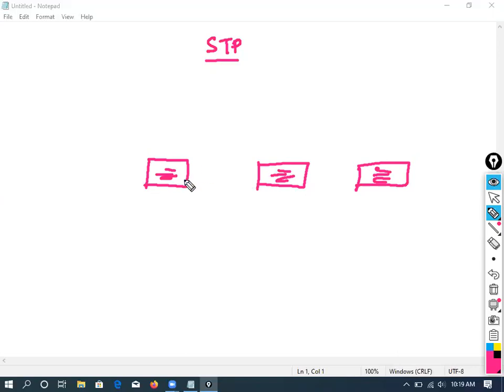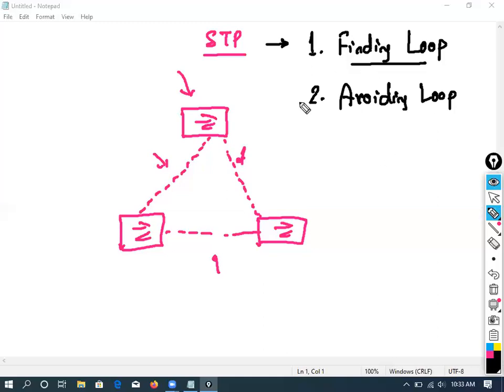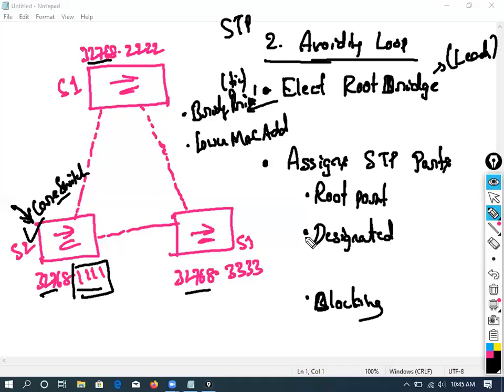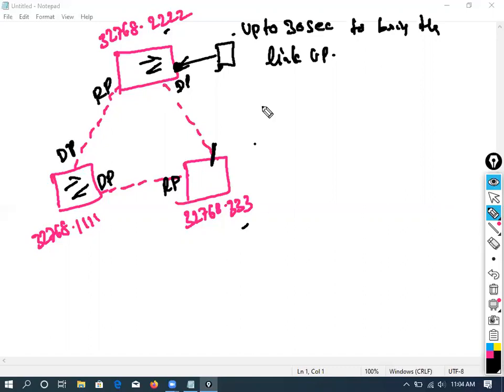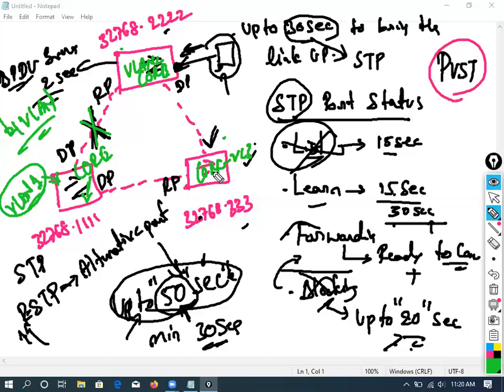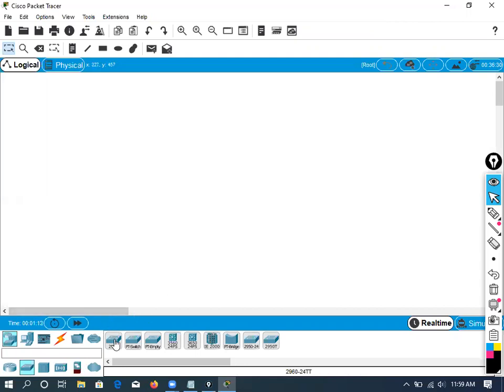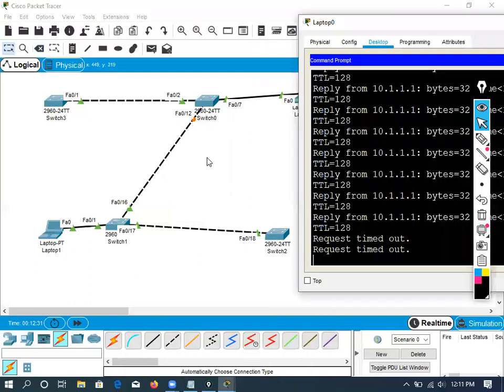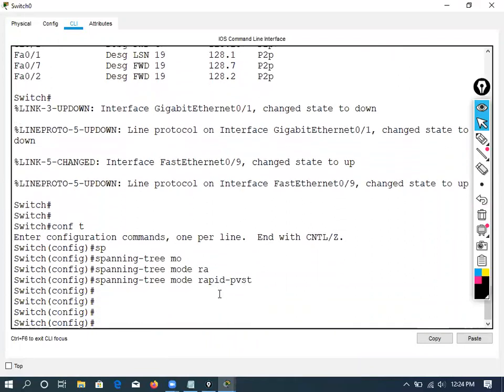Spanning Tree Protocol Explained and Demonstrated | Step by Step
STP ( Spanning Tree Protocol )
Explained step by step and demonstration